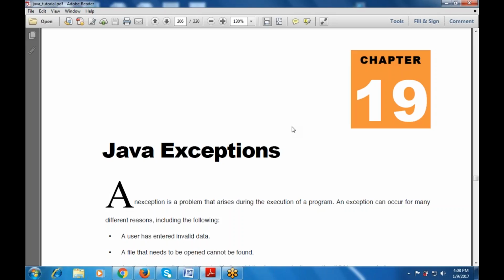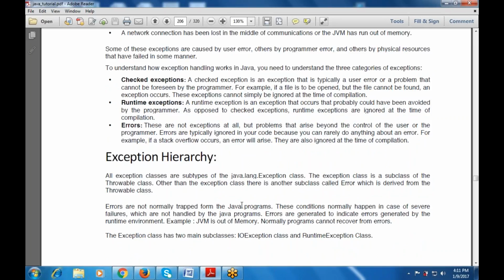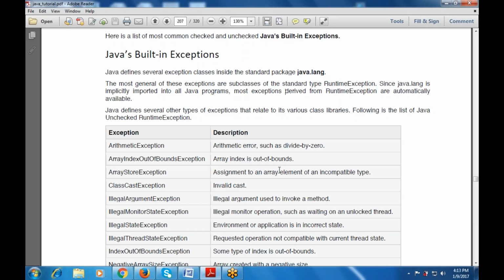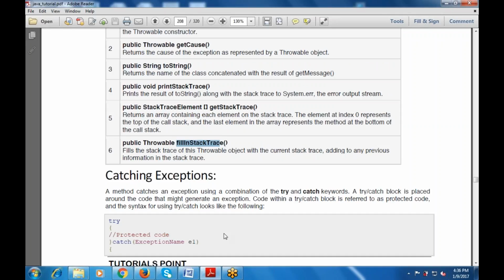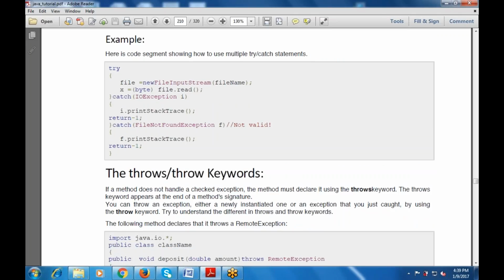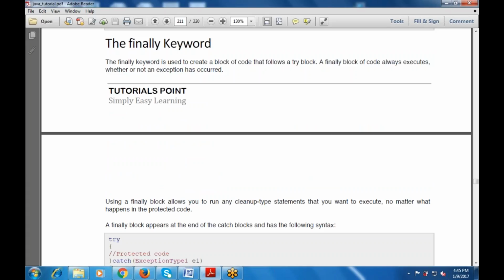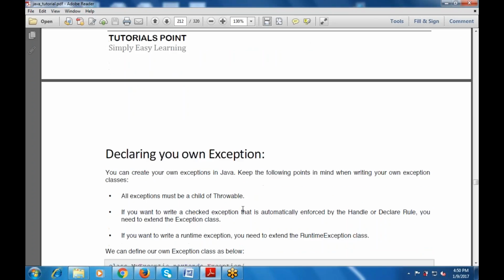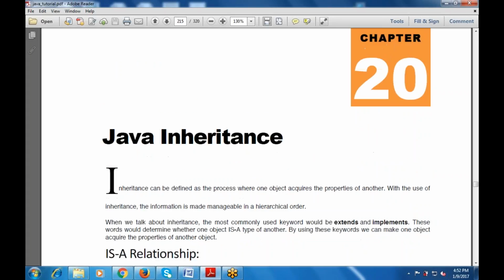Revision-Programming in JAVA - Java Exceptions